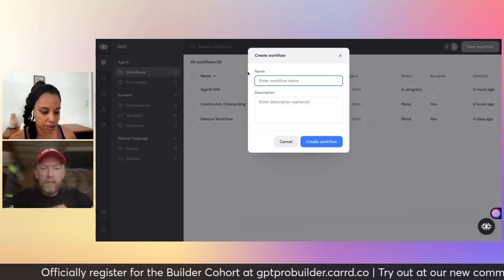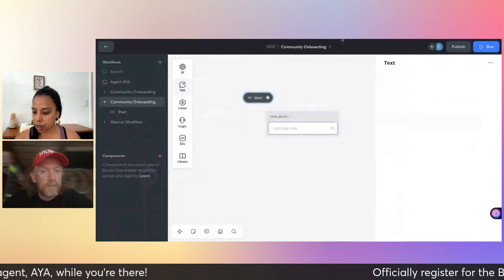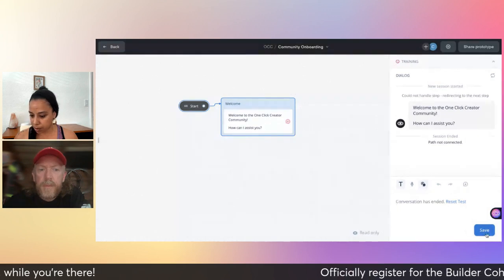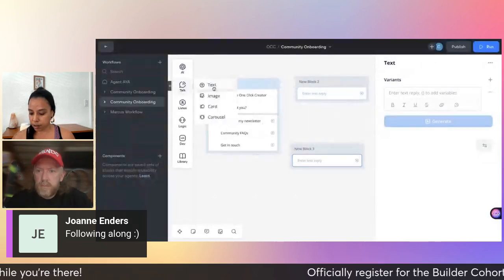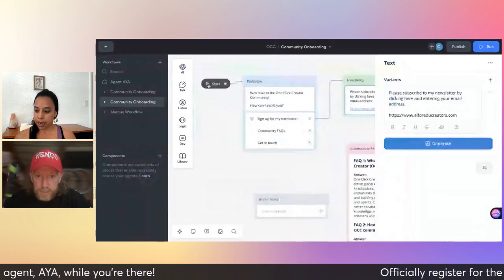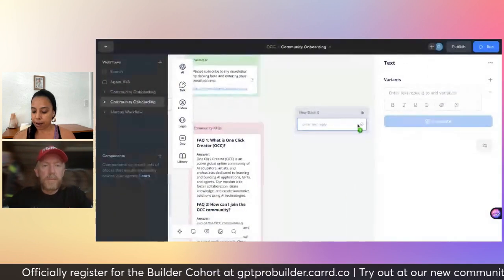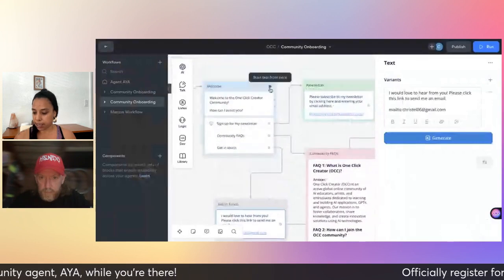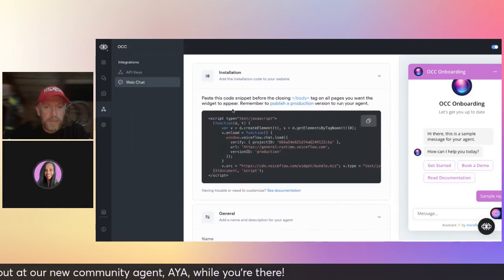Live Agent Build with Voiceflow: Beginner Tutorial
Learn how to build a simple no-code AI agent in Voiceflow. Start with the basics and work your way up from there.